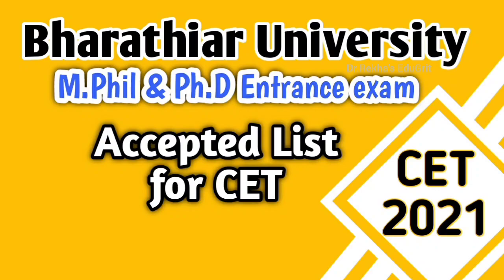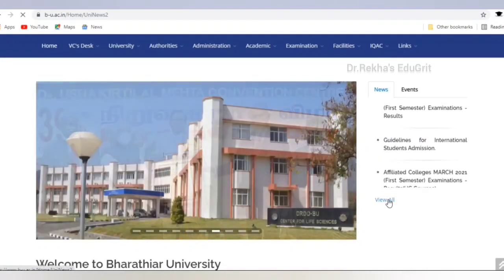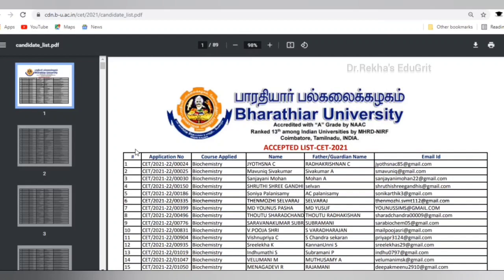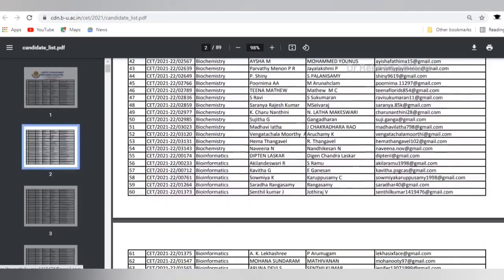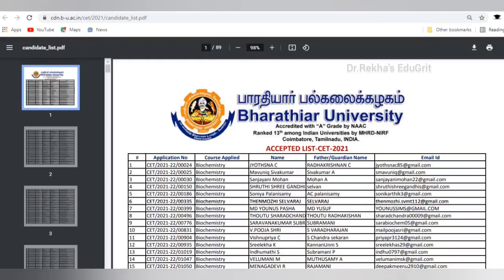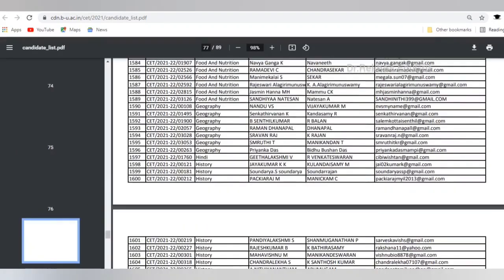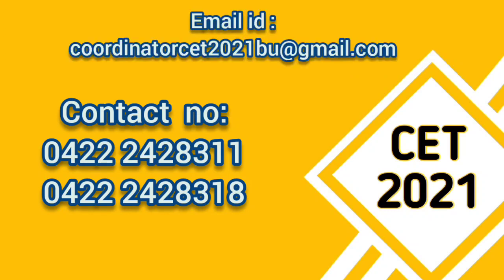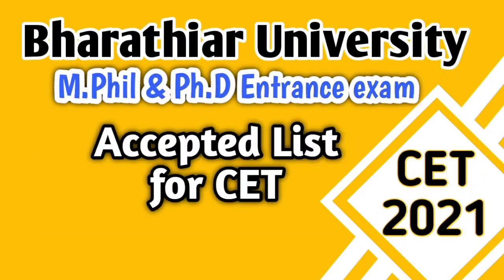CET 2021 Accepted Applicant list / Ph.D & M.Phil entrance selection list - By Dr.Rekha's EduGrit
Link to download Accepted applicant list

By
 Dr.S.Rekha M.Com.,M.Phil.,PGDCA.,DPTT.,Ph.D.
Assistant Professor, Department of Commerce and Commerce (CA) .
Government Arts and Science College,